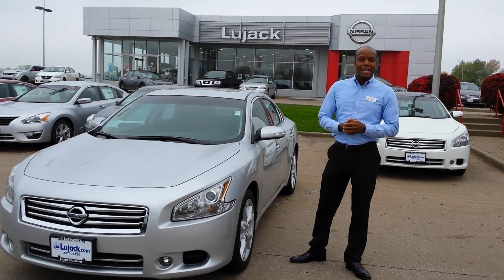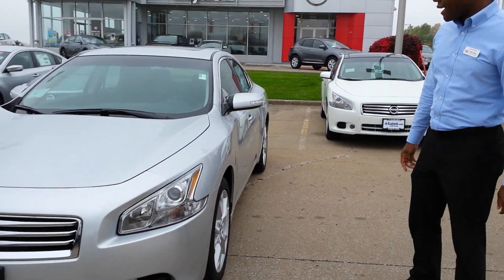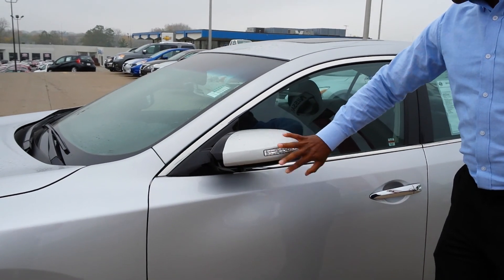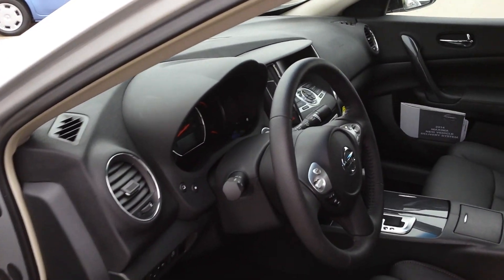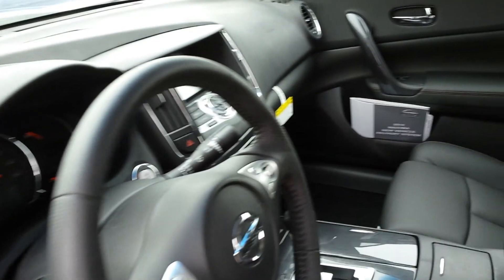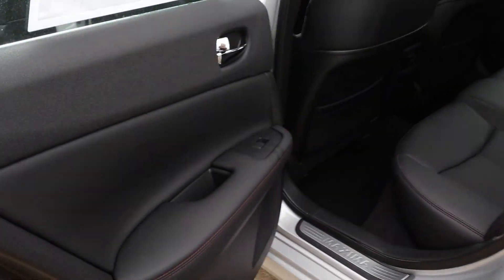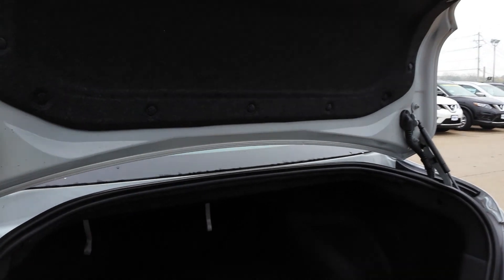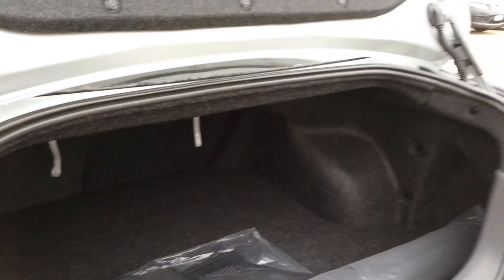Your New 2014 Nissan Maxima at Lujack Nissan in Davenport Iowa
Rufus Greer shows you this gorgeous 2014 Nissan Greer.  Located here at Lujack Nissan, 3750 N Harrison Street, Davenport IA, 52806.